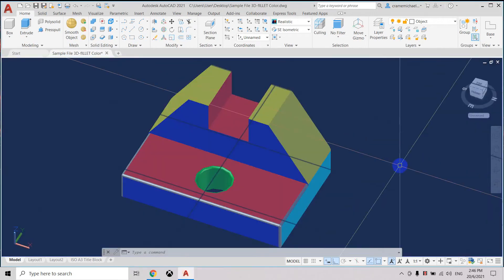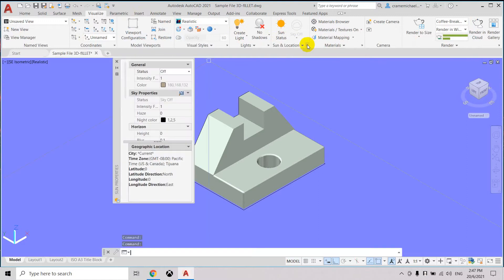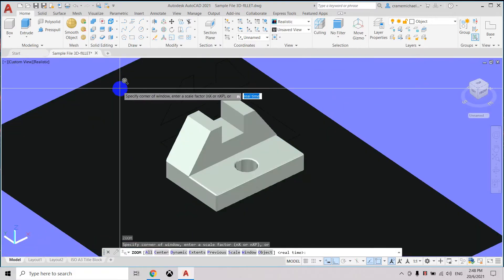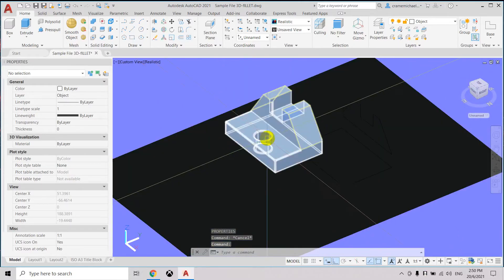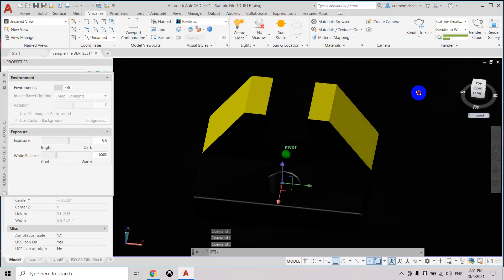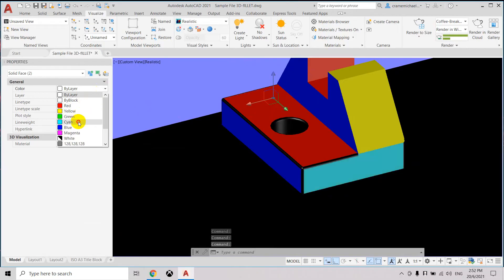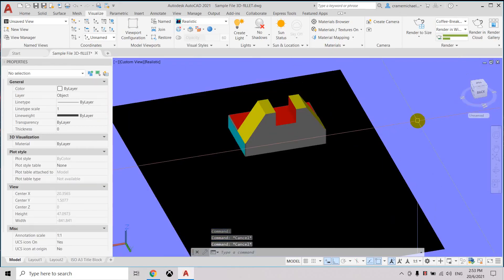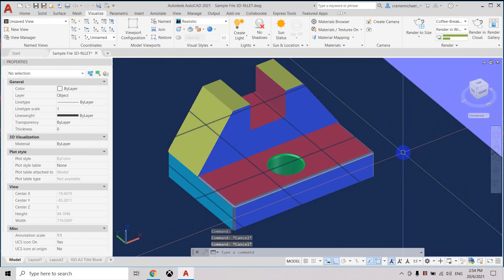AUTOCAD 3D APPLY DIFFERENT COLOR TO OBJECT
3D MODELLING IN AUTOCAD